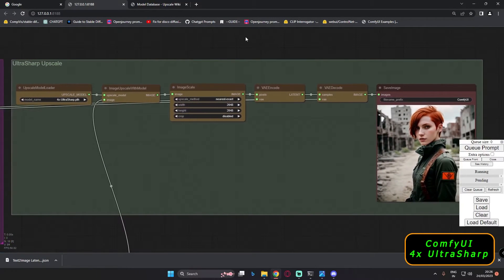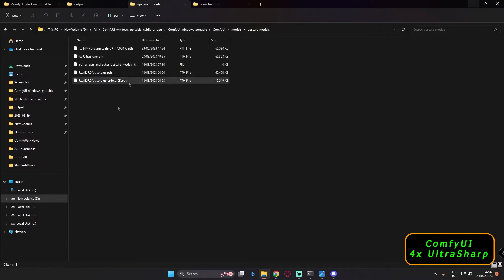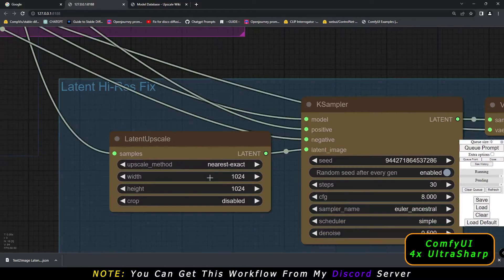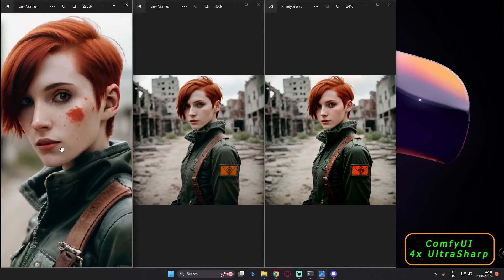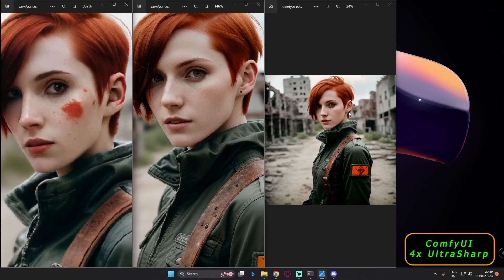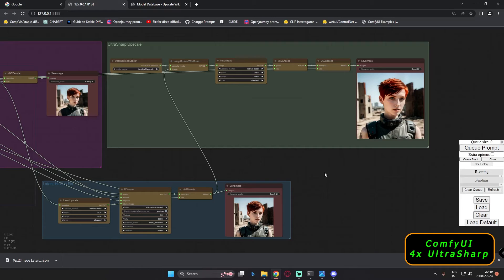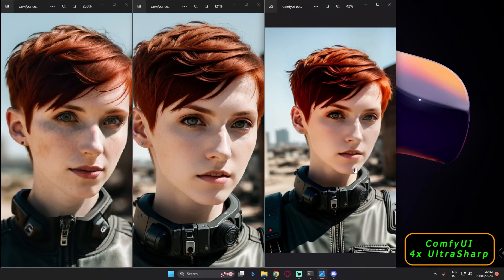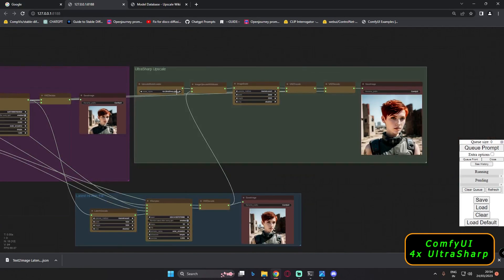Stable Diffusion ComfyUI Ultra Sharp Workflow Explained | 4x-Ultra Sharp Upscaler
In this Video I have Explained 4x Ultra Sharp Workflow On ComfyUI.
ComfyUI is new User interface based On stable diffusion in which You can work with Node on ComfyUI.
I Have explained with A detailed workflow on How to Build Img2img ComfyUI Workflow From Scratch.